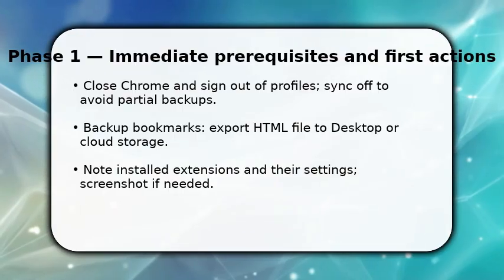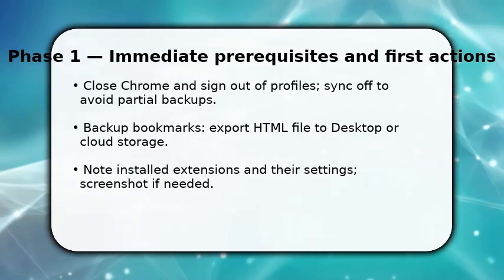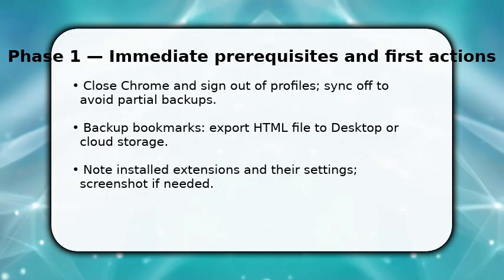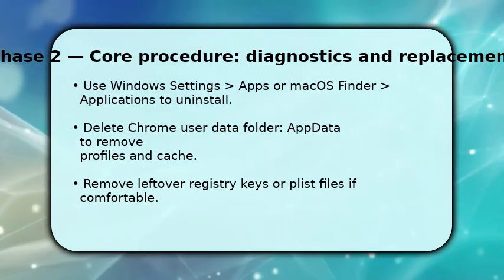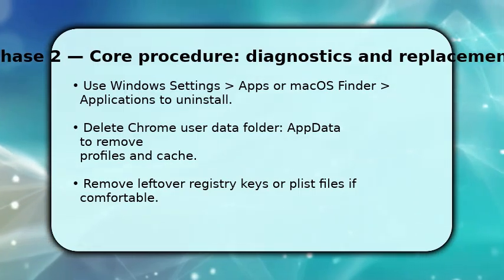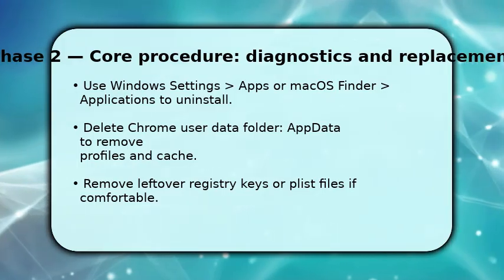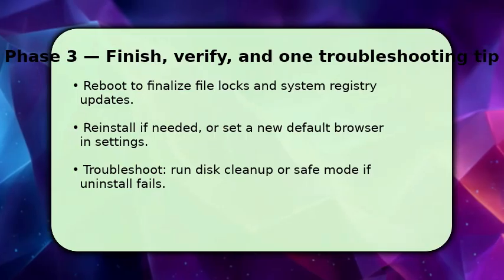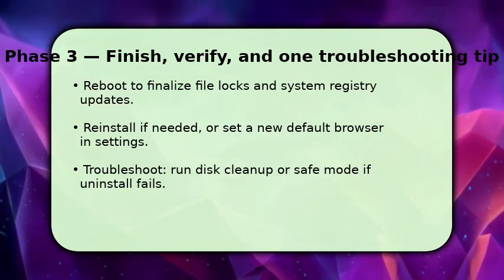How to Delete Chrome from Laptop - Step by Step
How to Delete Chrome from Laptop - Step by Step | 🔒 Surfshark VPN Deal — Stay private and secure. $1.99/mo + 3 Months Free ▸

Learn the easy steps to remove Google Chrome from your laptop. This video guide walks you through uninstalling and cleaning up residual files, ensthypted with tips for a smooth process.

How to delete Chrome, Uninstall Google Chrome, Remove browser on Windows, Cleanup after deleting Chrome, Chrome removal steps,